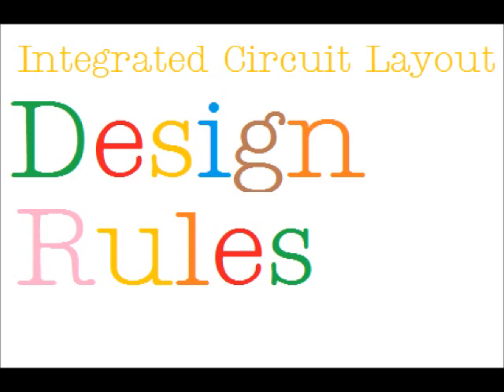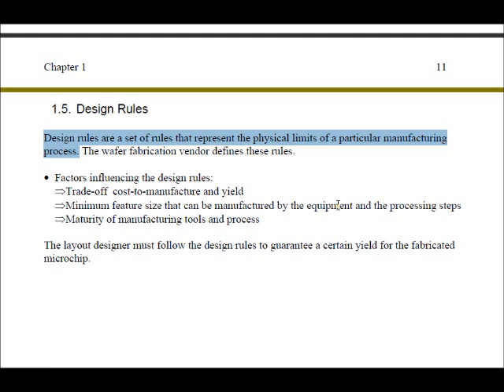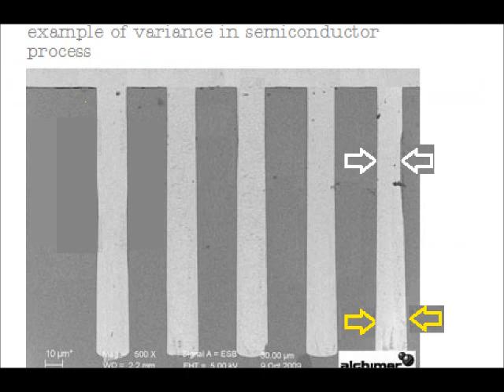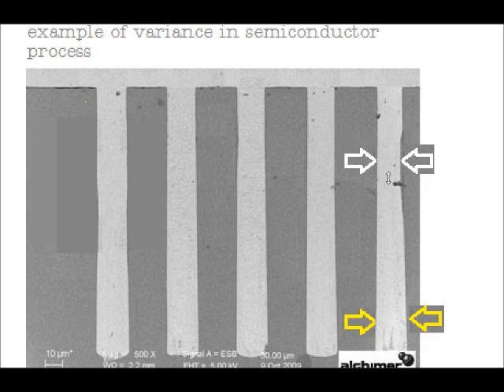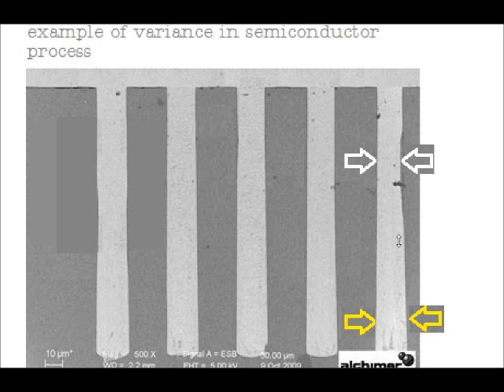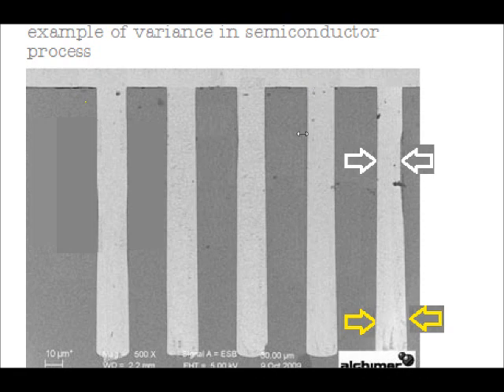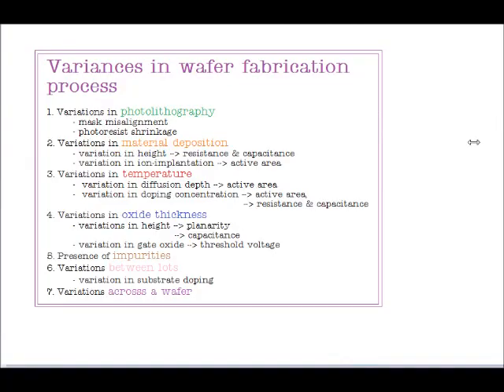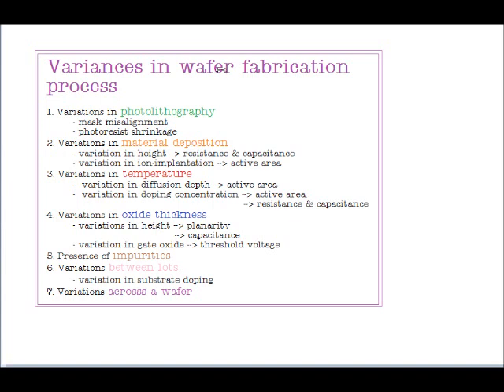IC Layout Design Rules Part 1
Semiconductor Process Variance